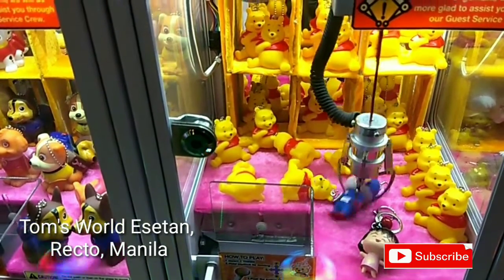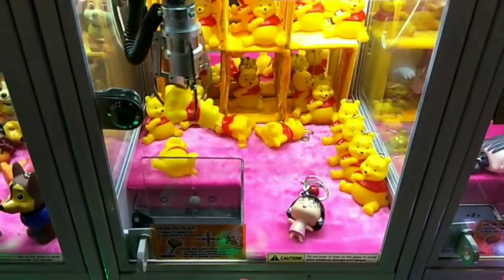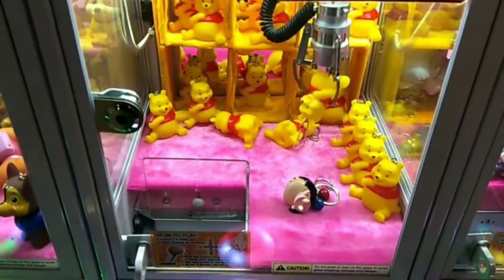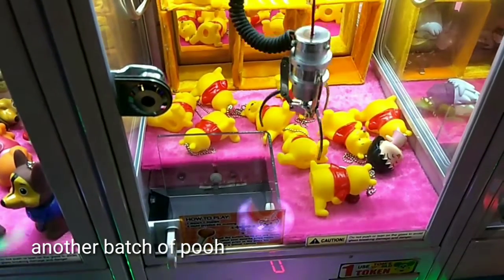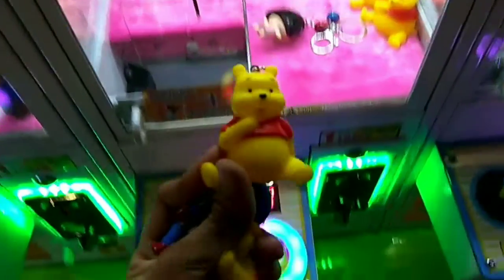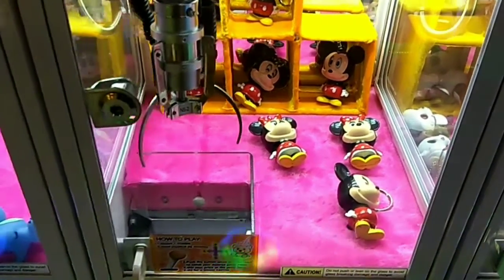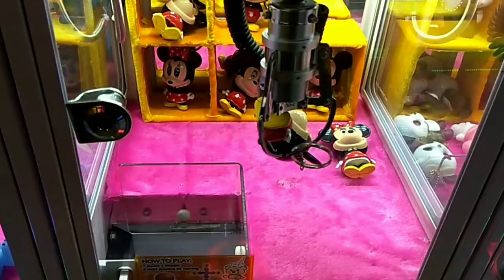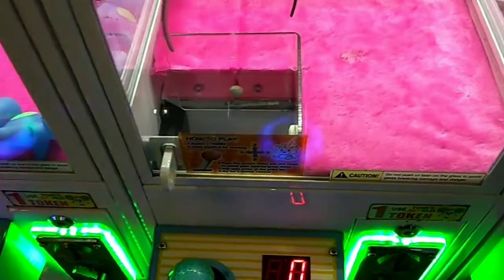Random mini plushies win at Tom's World Philippines